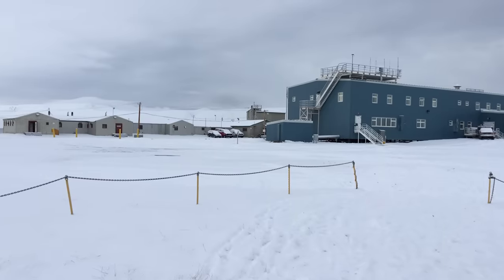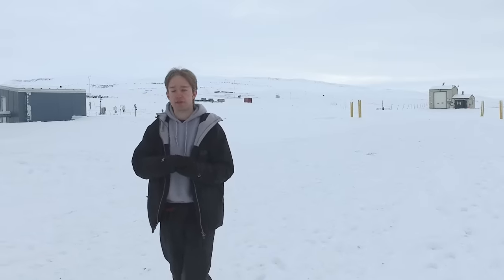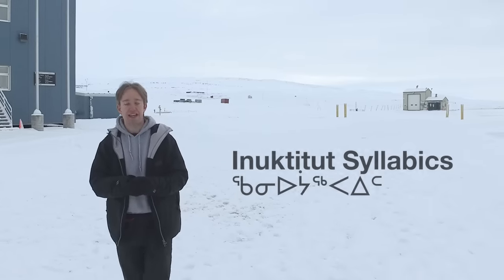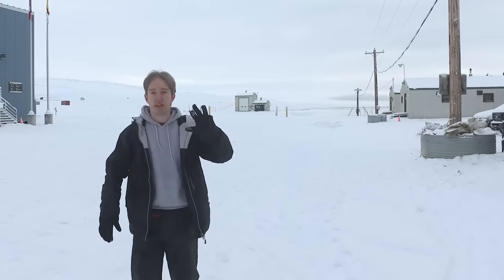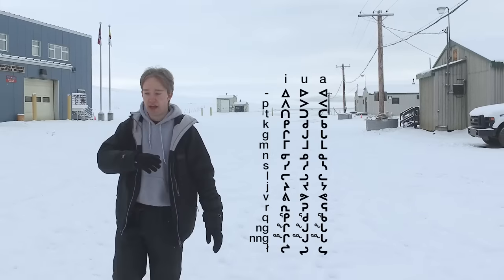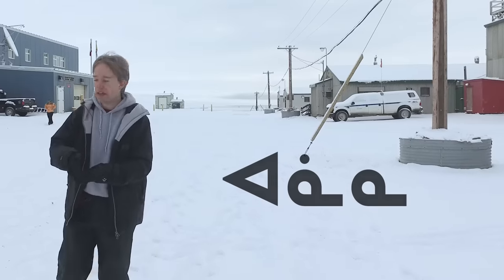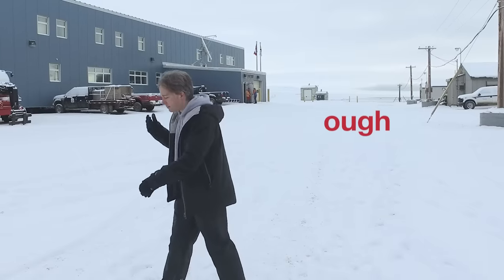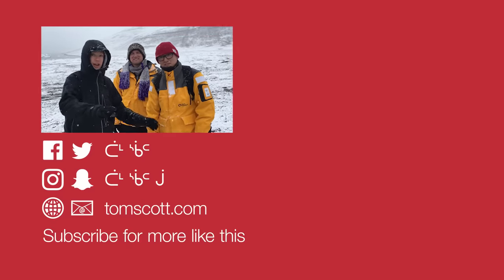ᑖᒻ ᔅᑳᑦ and ᖃᓂᐅᔮᖅᐸᐃᑦ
Inuktitut syllabics are brilliant. A writing system that's not an alphabet, but something really clever: an abugida, one designed from scratch for a language very unlike anything European. [Pull down the description!]

I'm here because of Chris Hadfield's Generator Arctic - go check out everyone else who was on the trip, and have a look at tickets for their show at Massey Hall, Toronto, on November 12th!

Thanks to Kataisee Attagutsiak (ᑲᑕᐃᓯ ᐊᑕᒍᑦᓯᐊᖅ) for proofreading this script! She helped put Inuktitut into Unicode, so she's something of a language hero.

The fellow travellers at the end are Norm and Joey from Tested, who'll put together videos from inside the ship!

Also on the voyage:

Ben Brown - who's been putting out daily vlogs of his experiences!

and on Snapchat and Instagram as @tomscottgo